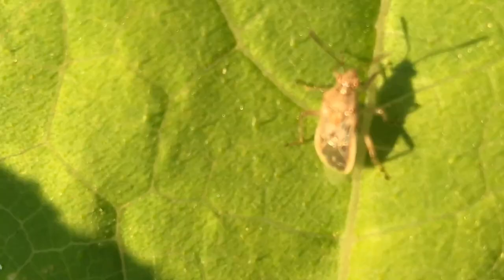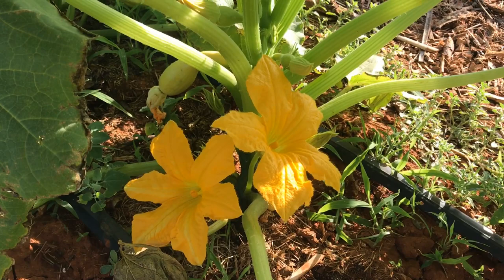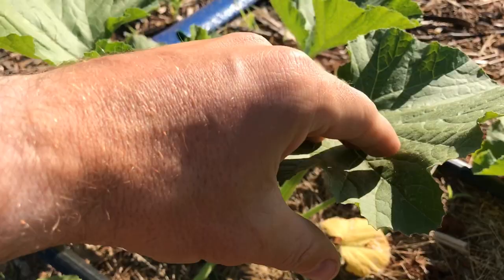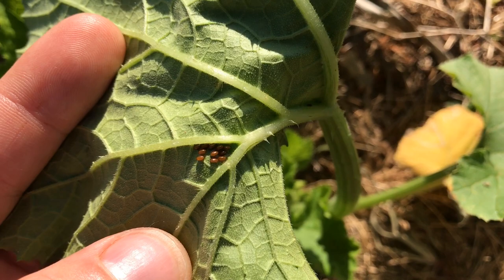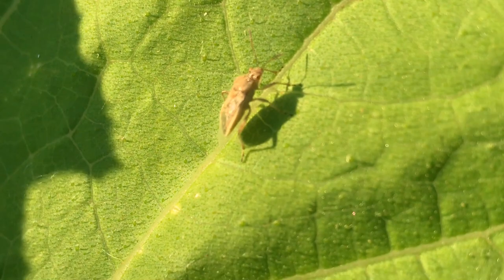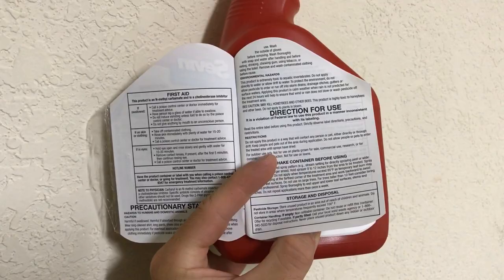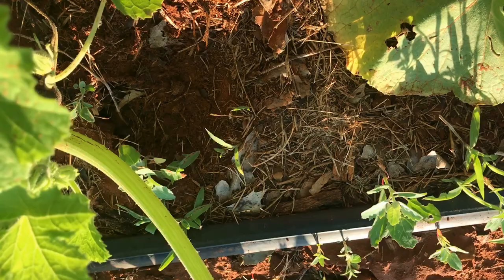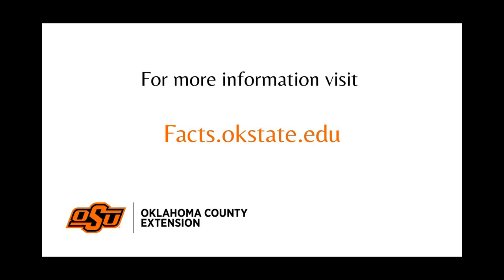Simple Control Methods for Squash Bugs in Your Summer Garden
This video gives a few simple approaches to effectively reducing squash bug problems in your summer vegetable garden.